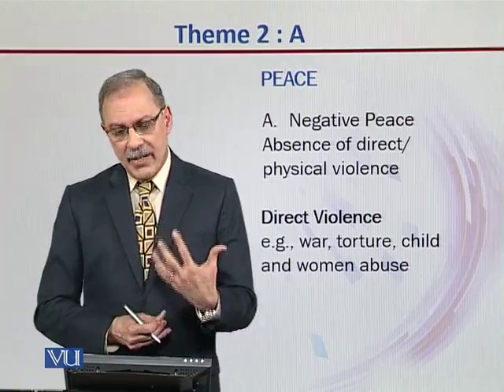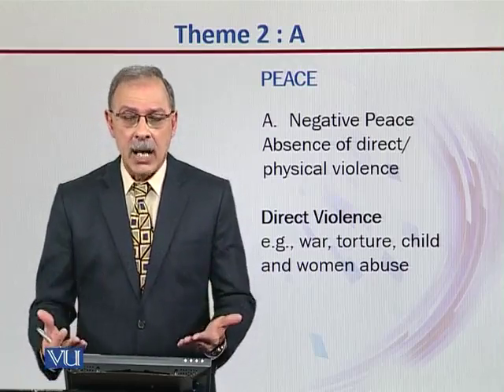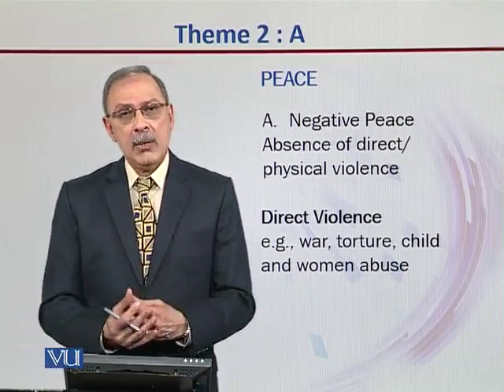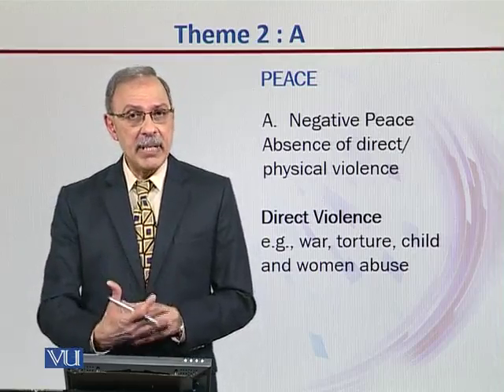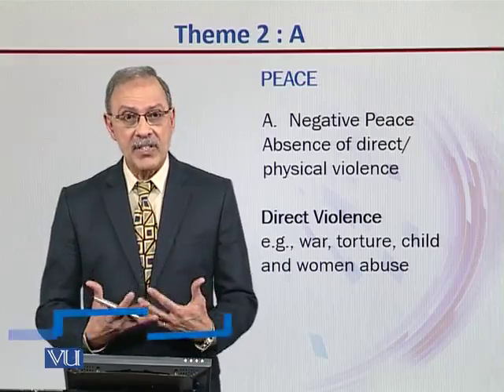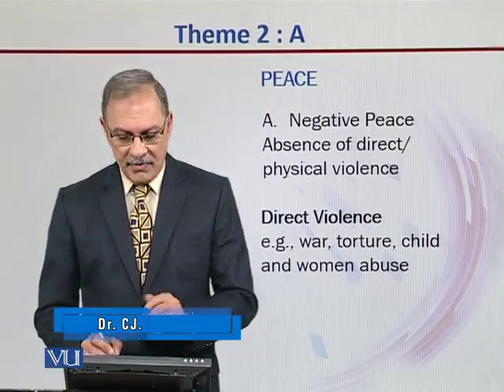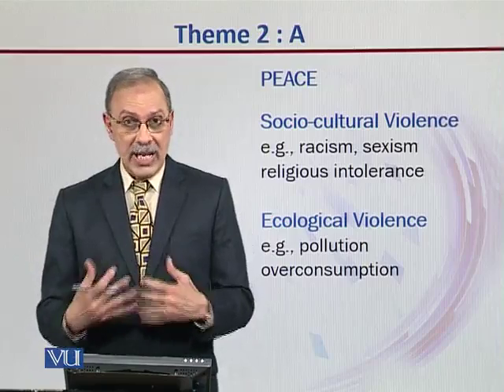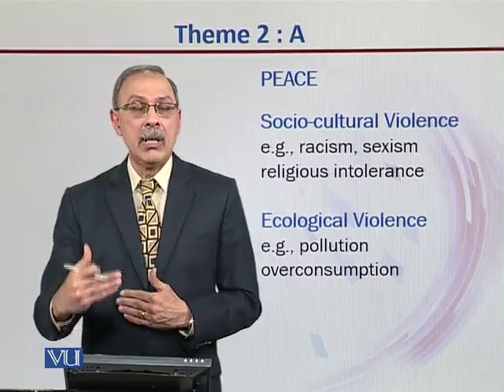EDU401_Topic048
Topic: 48